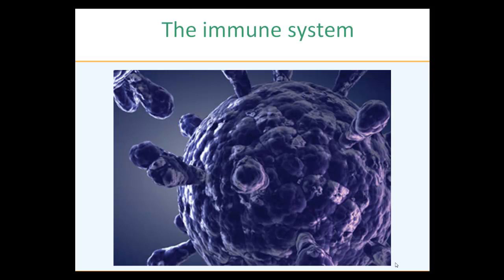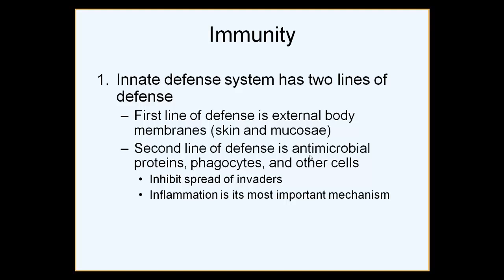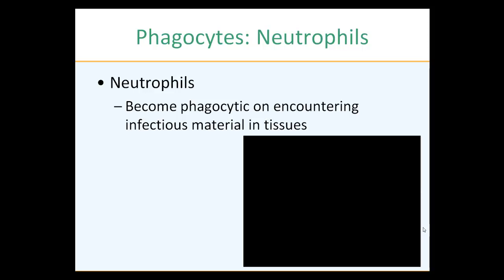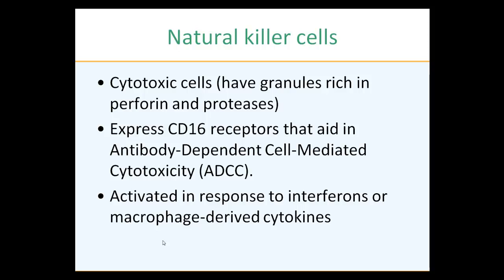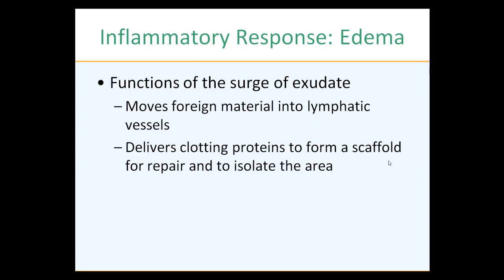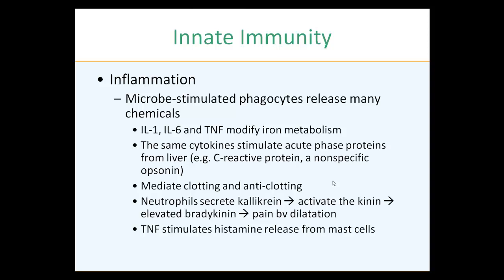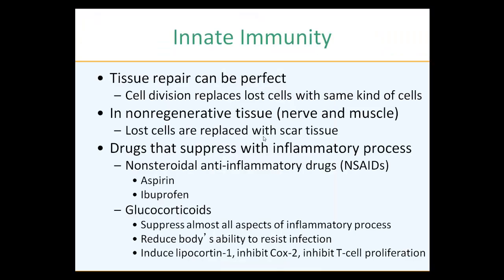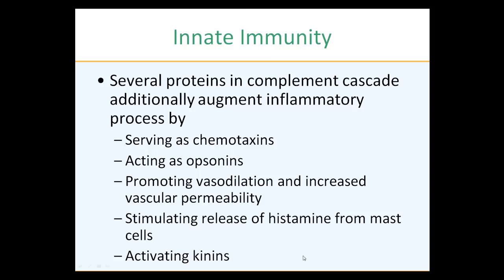Human Physiology, Immune system (I of III)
The innate immune response